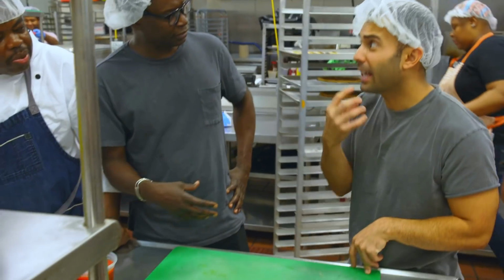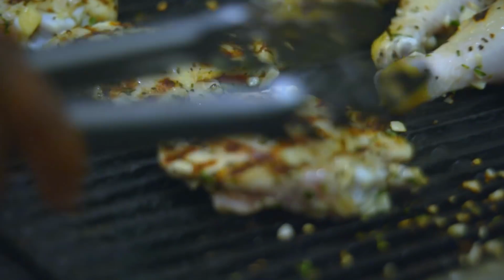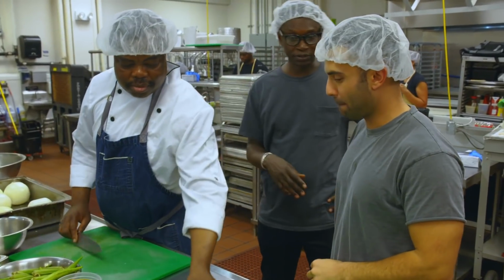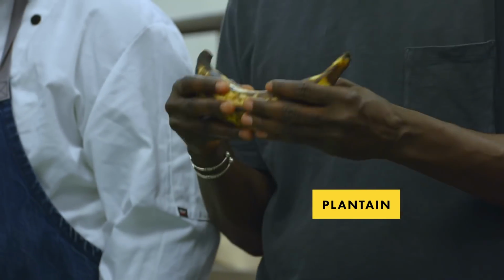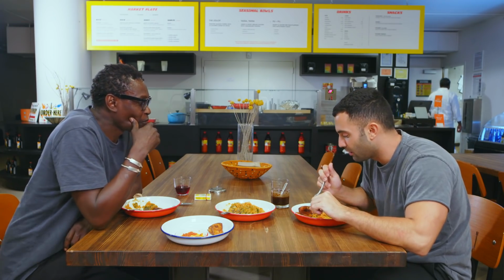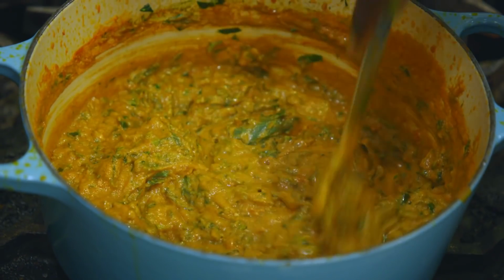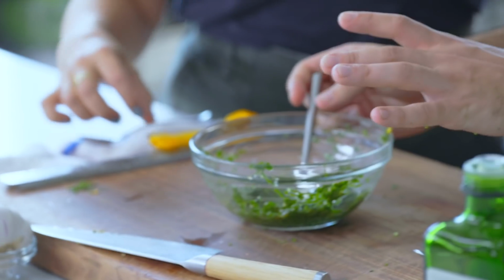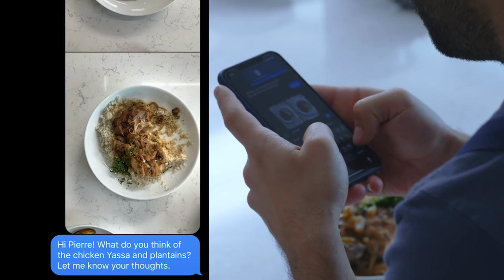Andy Learns How to Cook Senegalese Food | Bon Appétit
Andy Baraghani is basically starting from scratch with it comes to Senegalese food -- it's not a cuisine he is very familiar with. Join Andy on yet another culinary exploration as he learns how to make four traditional Senegalese dishes under the guidance of Pierre Thiam, the co-founder and executive chef at Teranga.